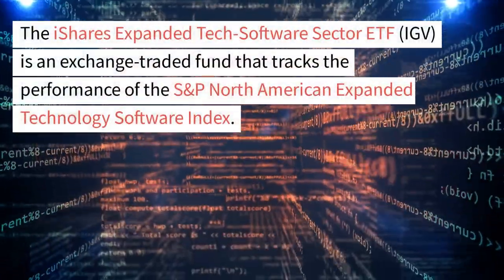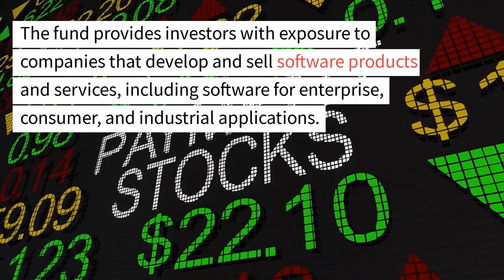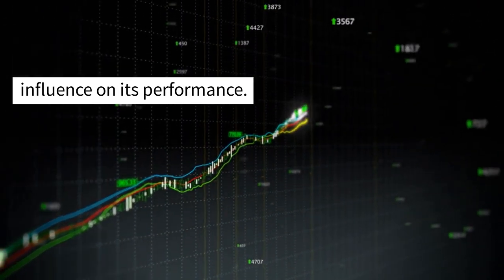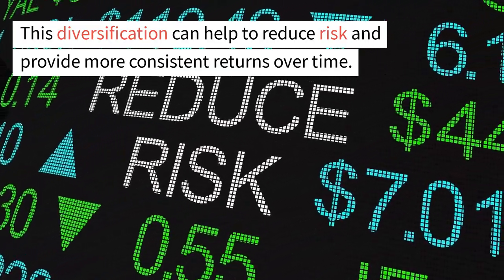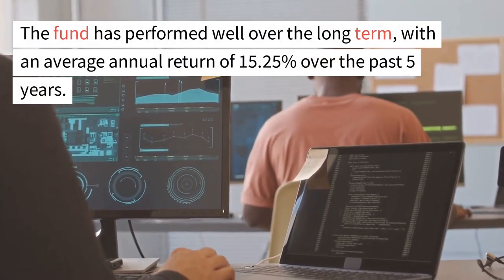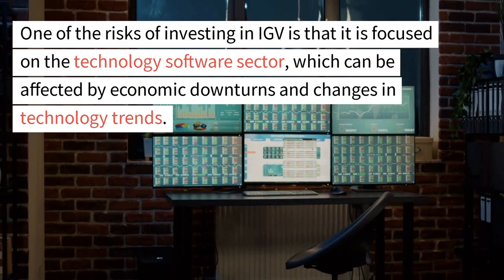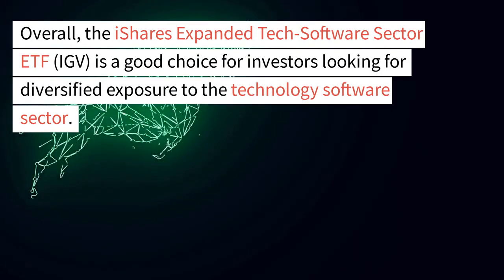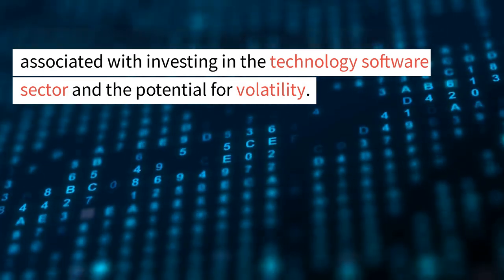iShares Expanded Tech-Software Sector ETF: $IGV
The iShares Expanded Tech-Software Sector ETF (IGV) is an exchange-traded fund that tracks the performance of the S&P North American Expanded Technology Software Index. The fund provides investors with exposure to companies that develop and sell software products and services, including software for enterprise, consumer, and industrial applications.

The index underlying IGV includes companies from the technology software sector, which includes software development, data processing, and computer services. The index is market capitalization weighted, meaning that the larger companies in the index have a greater influence on its performance.

One of the benefits of investing in IGV is that it provides investors with exposure to a diverse group of software companies, as the fund holds over 80 different securities. This diversification can help to reduce risk and provide more consistent returns over time.

IGV has a relatively low expense ratio of 0.43%, which is lower than the average expense ratio for technology ETFs. The fund also has a high level of liquidity, making it easy to buy and sell shares.

The fund has performed well over the long term, with an average annual return of 15.25% over the past 5 years. The fund has also performed well in comparison to its peers, with a higher return than the average technology ETF.

One of the risks of investing in IGV is that it is focused on the technology software sector, which can be affected by economic downturns and changes in technology trends. Additionally, the fund is heavily weighted towards large-cap companies, which can make it more sensitive to changes in the overall market.

Overall, the iShares Expanded Tech-Software Sector ETF (IGV) is a good choice for investors looking for diversified exposure to the technology software sector. The fund has a low expense ratio, high liquidity, and a strong long-term performance history. However, investors should be aware of the risks associated with investing in the technology software sector and the potential for volatility.